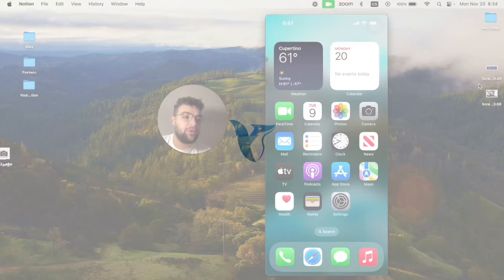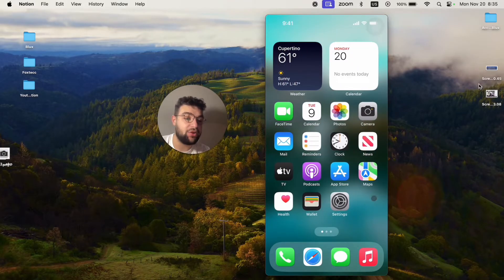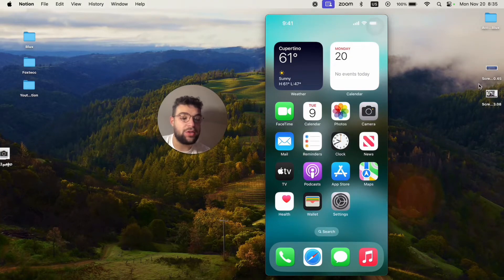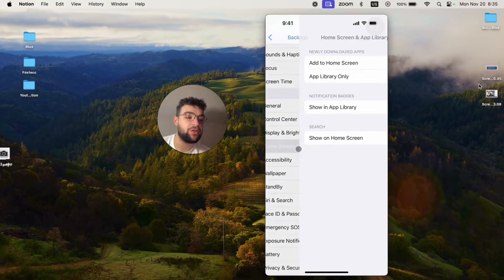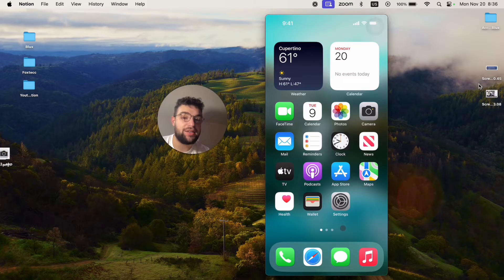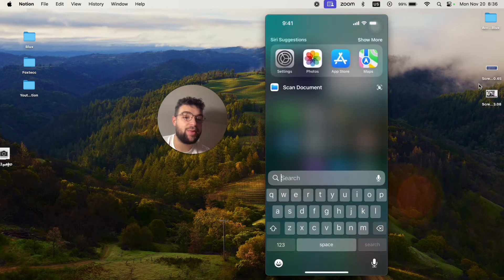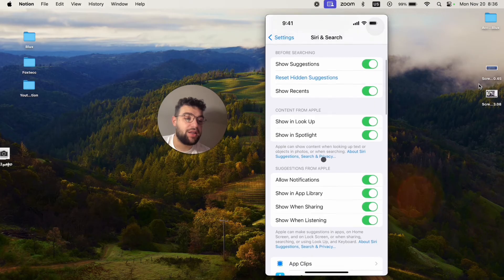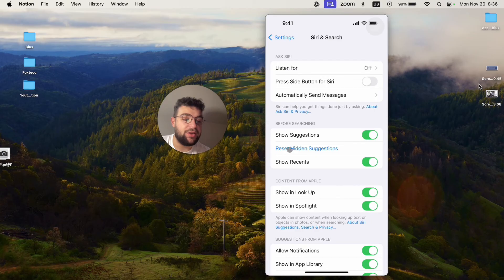How to Remove Search Bar from Home Screen on iPhone (tutorial)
In this video, I will show you how to remove the search bar that appears at the bottom of your iPhone home screen. I will guide you through the steps to replace it with something more useful. By following these instructions, you can customize your home screen and improve your user experience. No action is required from you, just watch and learn!

Timestamps:
0:00 Introduction
0:25 Issue with Search Bar
1:00 Results after Disabling
1:21 Spotlight Search Management